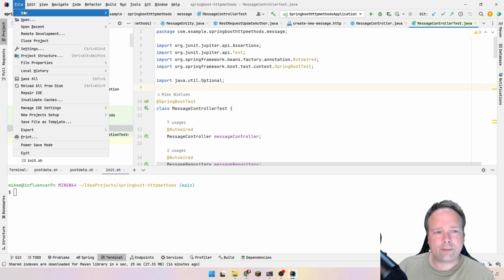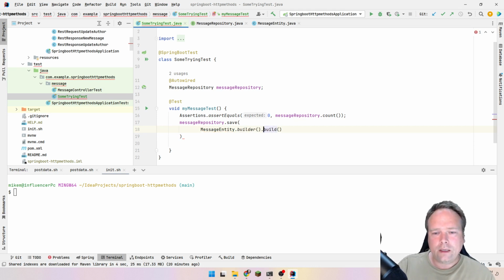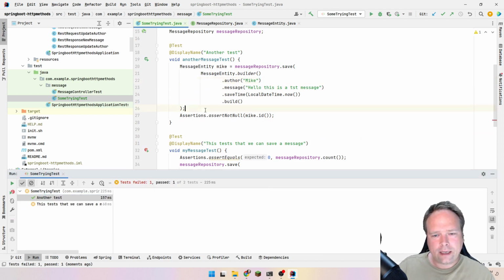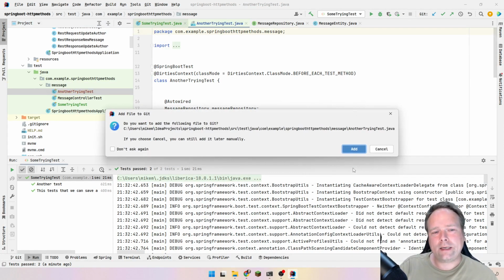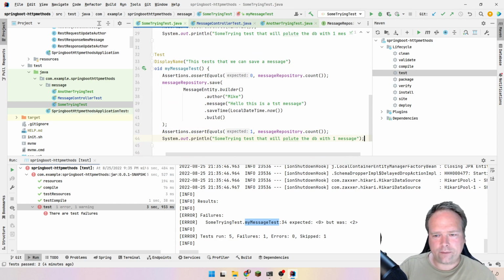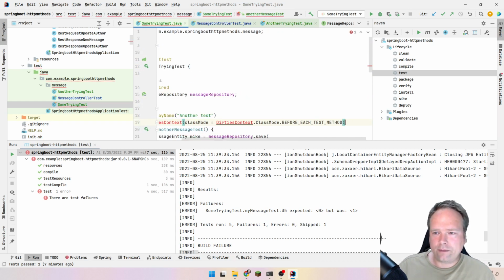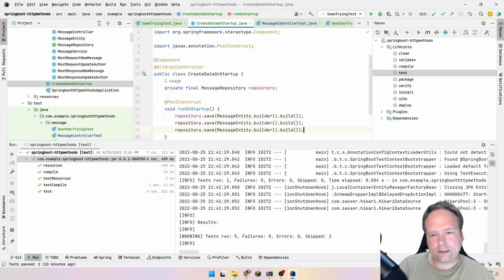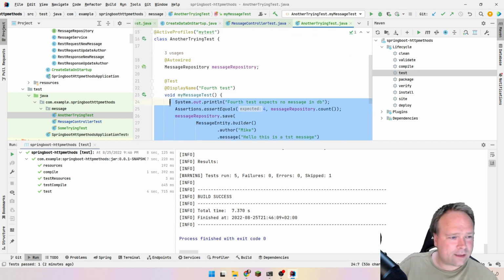Spring Boot Dirties Context